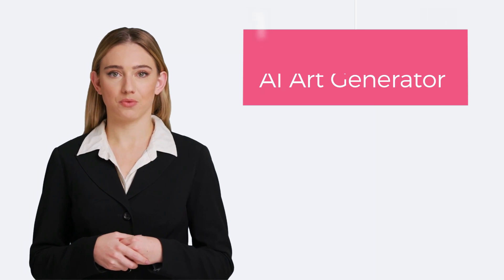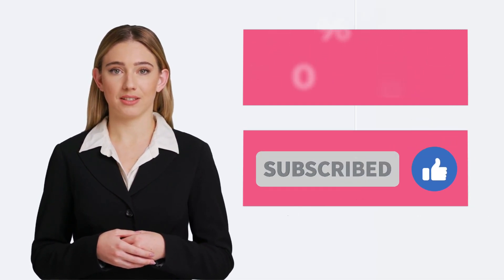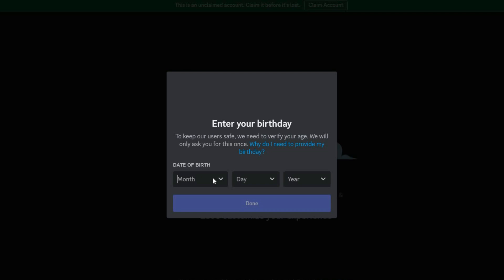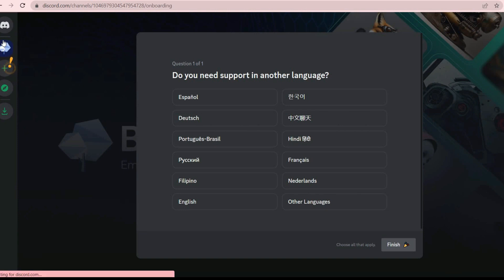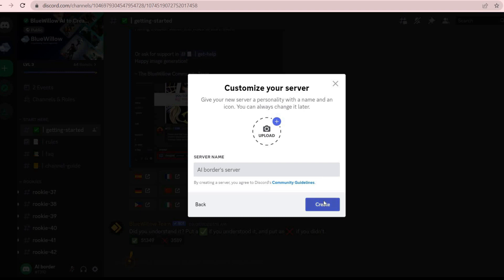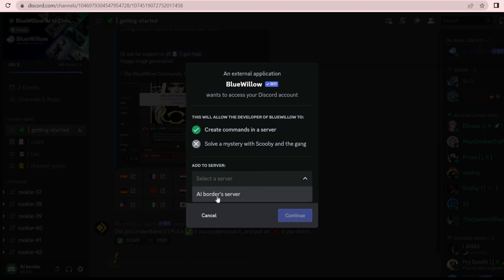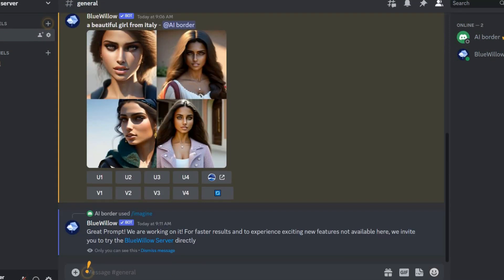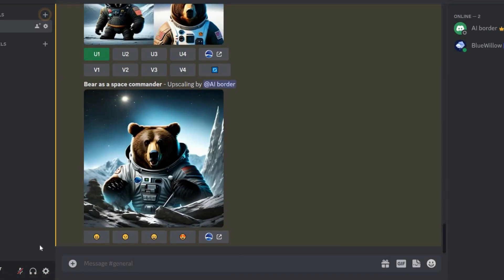100% Free AI Art Generator: BlueWillow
100% Free AI Art Generator: BlueWillow

Looking for a way to create breathtaking and exclusive artwork without spending a cent? Look no further than Blue Willow's  Free AI Art Generator! This robust tool leverages state of the art artificial intelligence technology to aid in the production of gorgeous and unique artwork. Whether you're an experienced artist or a novice the Free AI Art Generator is the ideal tool to unleash your creativity and bring your ideas to life. So why wait? Try Blue Willow's Free AI Art Generator today and start creating astonishing art that you've never seen before! With this Text to Image Generator tool, you can produce beautiful art for free without any covert expenses or fees. Don't hesitate! Start using this Free AI Art Generator from Blue  Willow today and take your artwork to the next level!

Blue  Willow's Free AI Art Generator is not only a great option for creating stunning and original artwork but it's also the best alternative to Midjourney. Give it a try today and experience the endless possibilities for your art creations.

Video Parts :
00:00 introducing, 100% Free AI Art Generator: BlueWillow
00:37 Create Your account on Bluewillow AI Image Generator
01:31 Create a server on Discord to install AI Art Generator
02:02 install Bluewillow AI art Generator
02:28 Start making Images with Blue willow AI Art Generator
03:35 End of 100% Free AI Art Generator: Blue Willow Tutorial

Instead, I'll show you a tutorial on how to create images with the same high quality as midjourney, but with an AI that's both fast and free, without any request limitation. The process is easy, and you'll have access to this AI tool for free. Be sure to watch the tutorial to the end so that you can take advantage of this great AI tool.

The first step is to create an account in BlueWillow. To do this, simply search BlueWillow on Google, Then click on the join the free beta button, and then choose a username for yourself. Next, enter a date of birth.
Go to your email and activate your account. Next, click on the continue to Discord button. Choose your language, I chose English.

Now create a new server for yourself by clicking the plus button on the left toolbar. Be careful to do the steps exactly like me and choose the options that I choose. Choose a name and upload a photo to your server. Uploading the photo is not mandatory and you can ignore it, then click on the create button to create your server.

Now we return to BlueWillow from the left toolbar, click on the member list button in the upper right part, then click on the Add to server button and select the server that you have already created. Congratulations, now you have your own dedicated server and you can create as many images as you want for free and without any restrictions. To send a prompt, first type a slash and then imagine so that the prompt box is displayed for you.
You can create as many images as you want, no one else will have access to this server and this server is exclusively for you. This tool is completely free, and fast and will provide you with reasonable quality images.

This artificial intelligence tool will create 4 images for you for each prompt, by clicking the U button you can see the upscale version of each image and by clicking the V button you can have 4 different versions of each of the images.